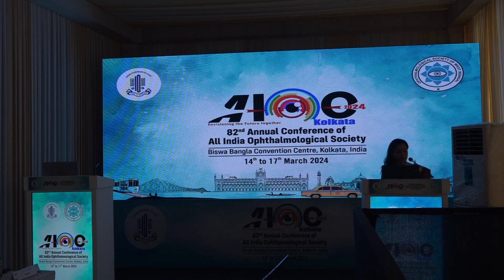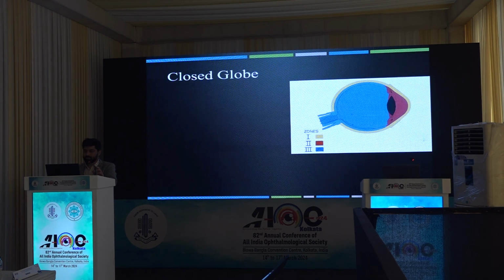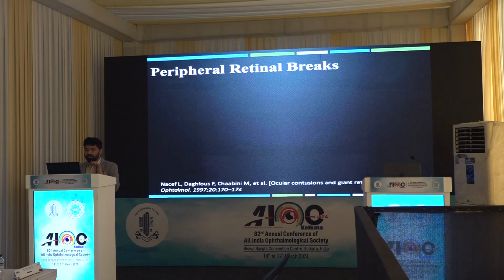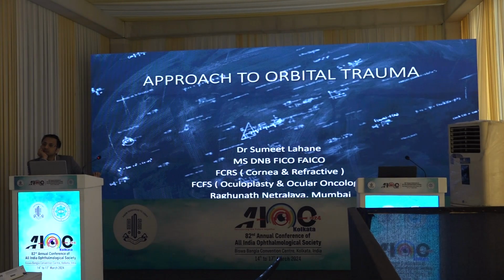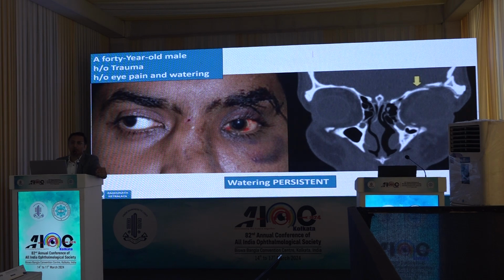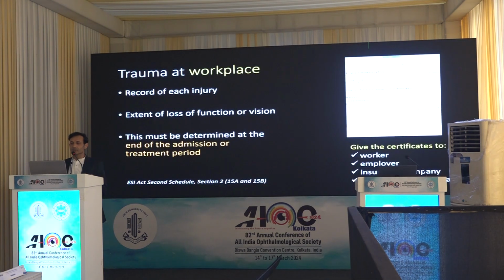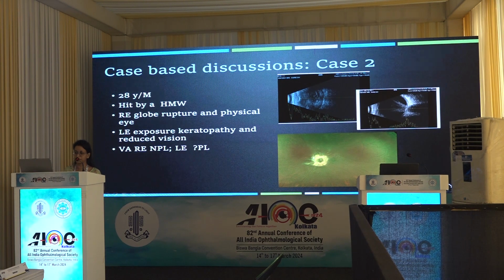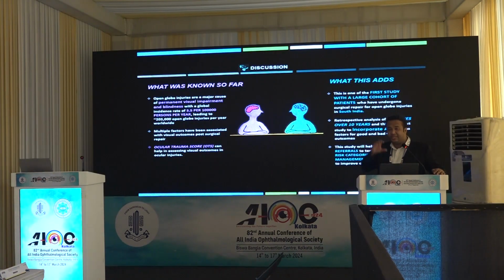AIOC2024 - IC279 - Dr.Sharon Dsouza - PUTTING TOGETHER THE PIECES – A COMPREHENSIVE APPROACH TO ...